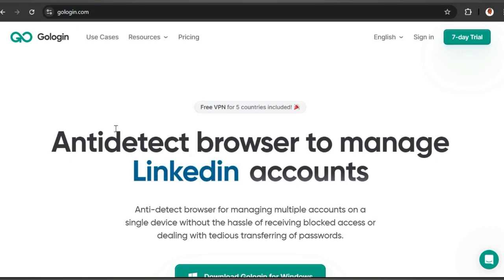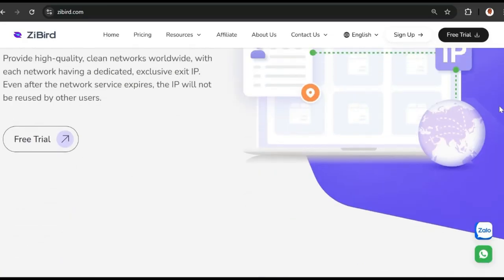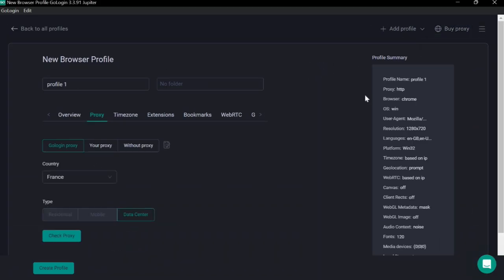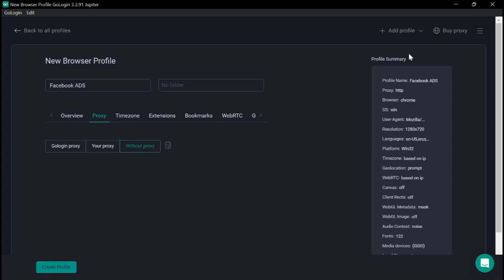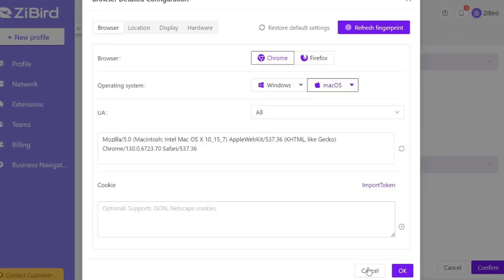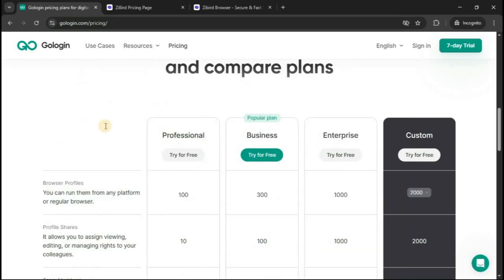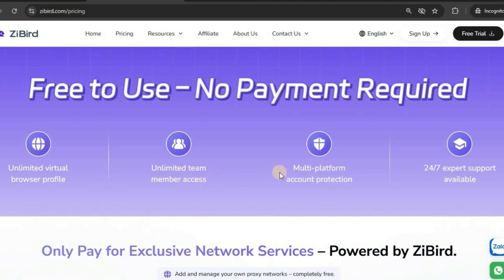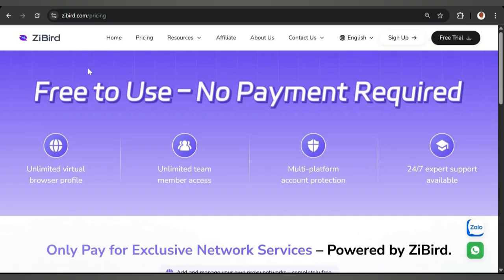Best Anti-Detect Browser To Use (Zibird VS Gologin)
In this video, I will be reviewing the Zibird and Gologin anti-detect browsers, watch till the end so you don't miss any important steps, The goal is to let you know the most cost-effective browser for your business by the end of the video

Anti-detect browser
Anti Detect Browser
Antidetect browsers
Best Anti-Detect Browser
Zibird
Multi-accounting
Multilogin
Multi Login Browser
Anti Detective Browser
Incogniton
undetectable.io
BitBrowser
Dolphin Anty
ixBrowser
CPA Marketing
High CPC Automation Method
Fingerprint protection
Team collaboration
Online fingerprint protection
Unlimited Profiles
Safe Premium AdSense Loading Course
Octo Browser vs gologin

Anti-detect browser
Anti Detect Browser
Antidetect browsers
Best Anti-Detect Browser
Zibird
Multi-accounting
Multilogin
Multi Login Browser
Anti Detective Browser
Incogniton
undetectable.io
BitBrowser
Dolphin Anty
ixBrowser
CPA Marketing
AdSense/AdX Loading
Fingerprint protection
Team collaboration
Online fingerprint protection
Unlimited Profiles
Zibird Browser vs gologin